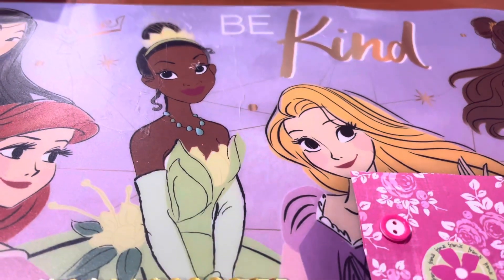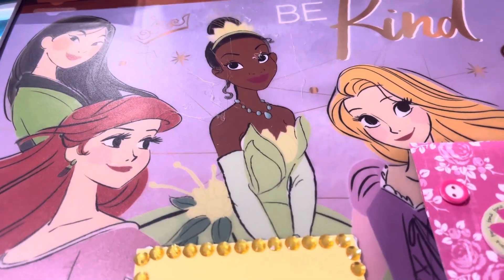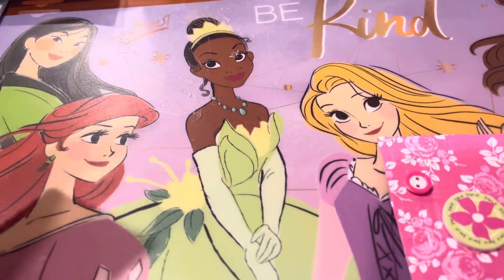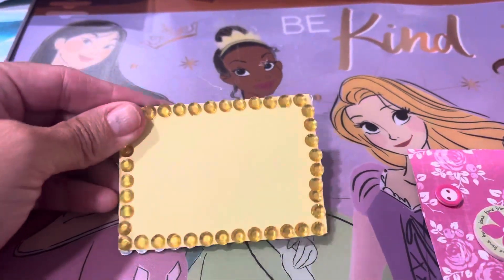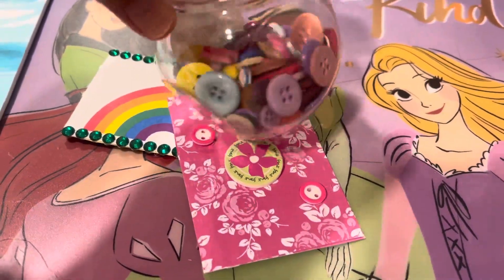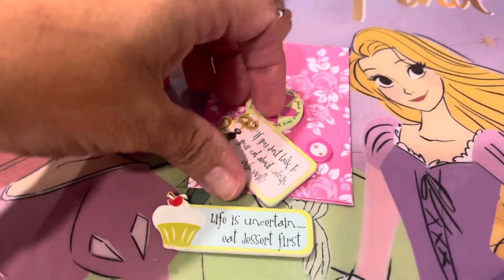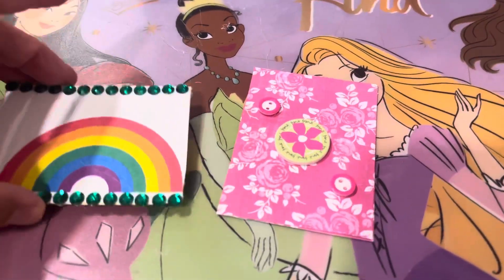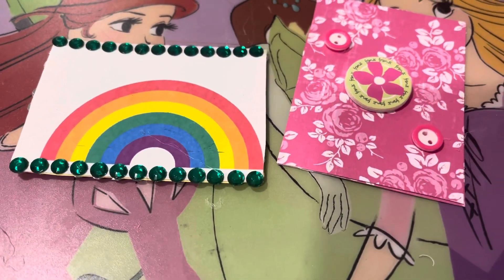Atc/Mdc Open Collaboration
Hi friends ! Welcome to this opencollaboration of atcmdcopencollab hosted by Toni @creativechicaHaulsMore , Kathi @katcasincali6930 , and me @kimmieskitchenandmore